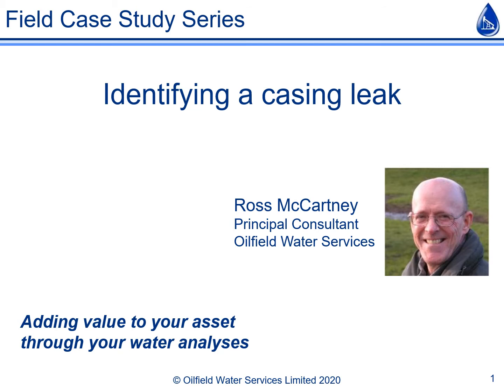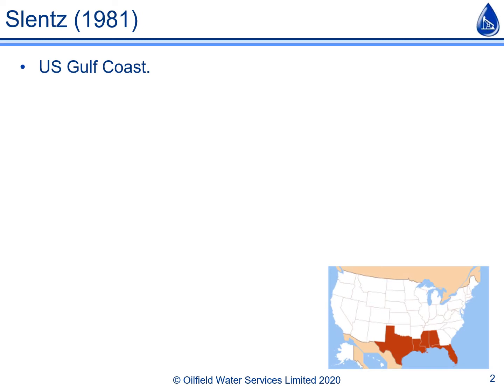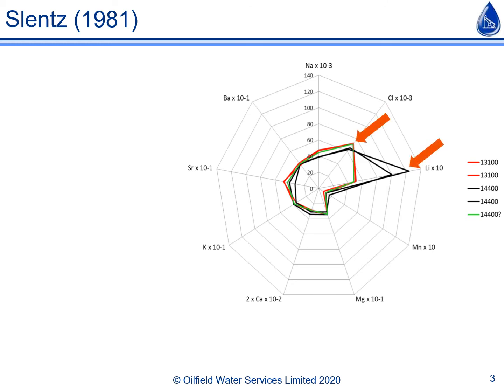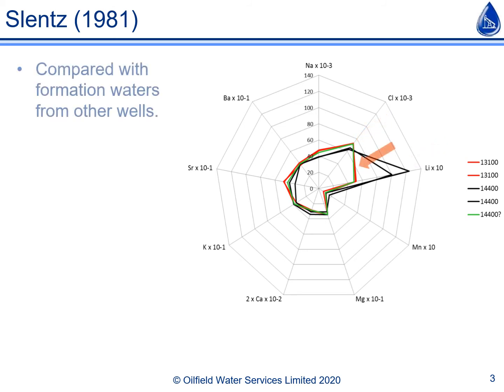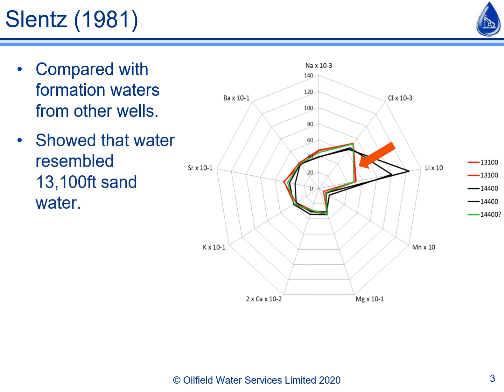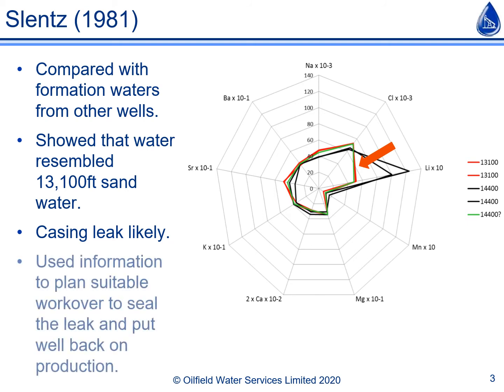Field case study series - 1. Identifying a casing leak.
In this series, I’ll be showing you field examples of how produced water and formation water analyses can be used to benefit scale, water, well and reservoir management.

In this presentation you’ll learn about how produced water analyses were used not only to identify a casing leak in a well but also to identify the location of this leak.